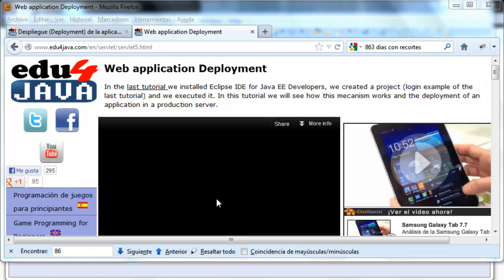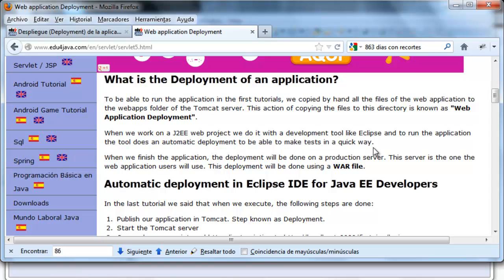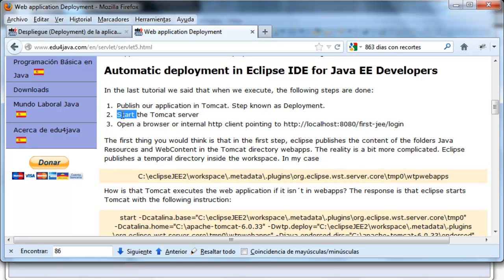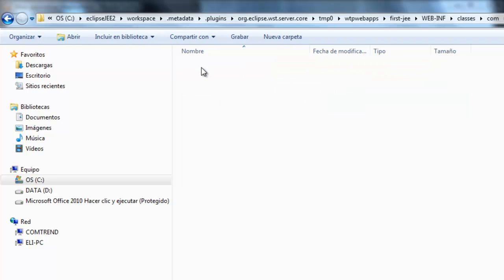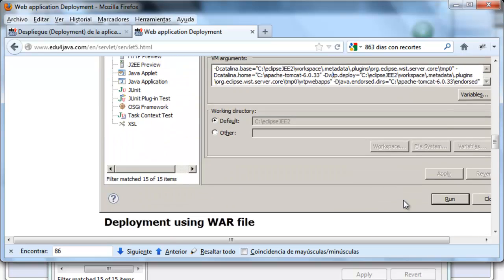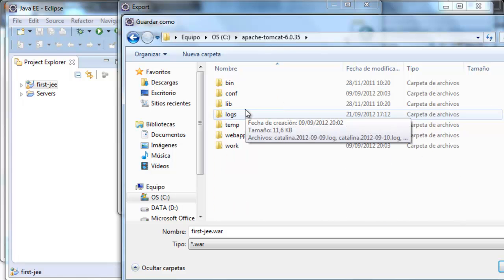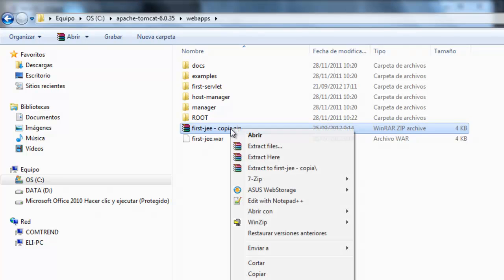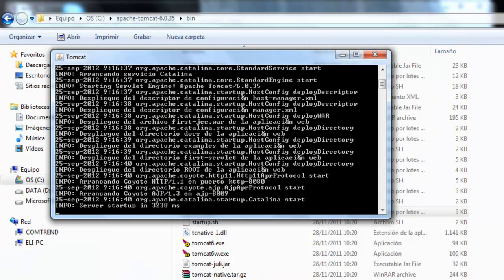Web application Deployment. Java-web, Servlet and JSP 5